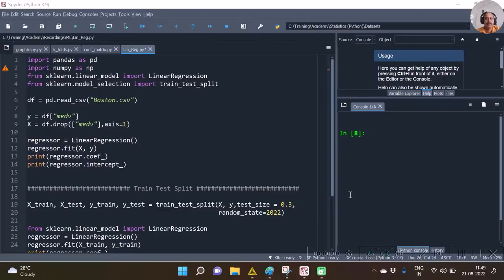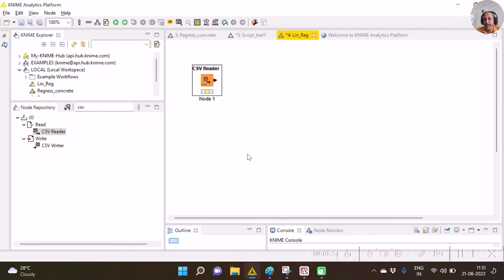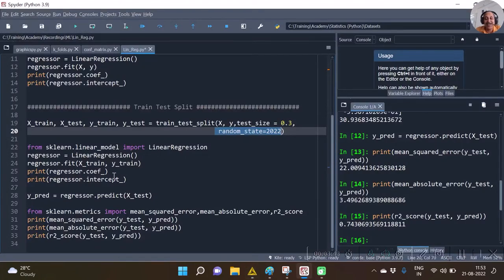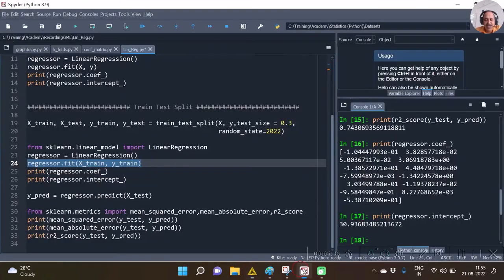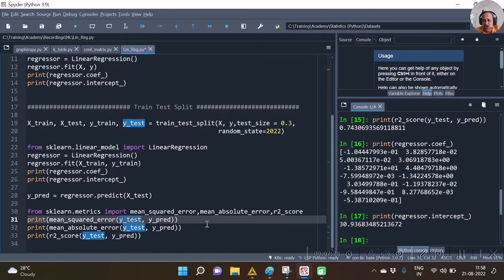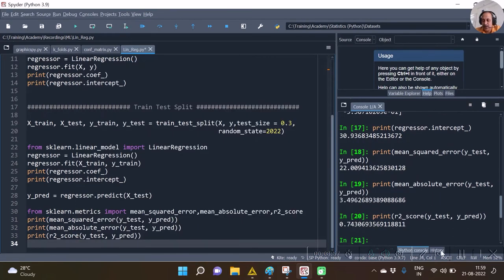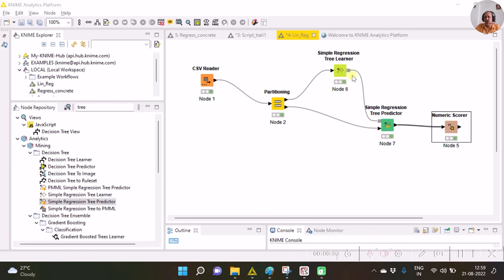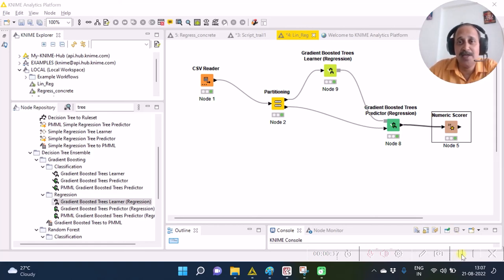Comparing Models in KNIME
This video demonstrates how to try and compare different supervised learning models in KNIME Analytics Platform. The scikit-learn Python code has been given at the

The data file mentioned in the video can be accessed from the
Fee free to download the KNIME software which is available free at the
 and try out the option demonstrated in the video